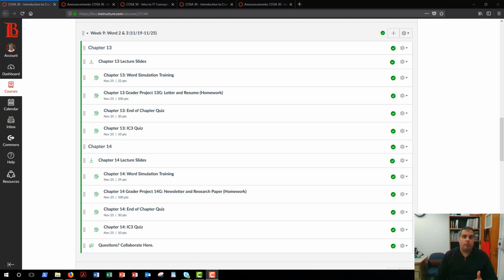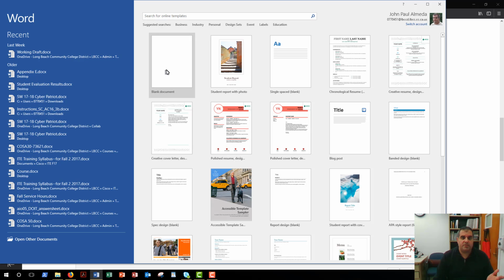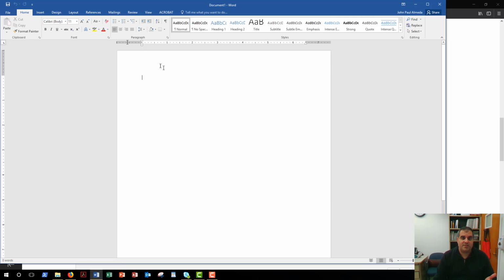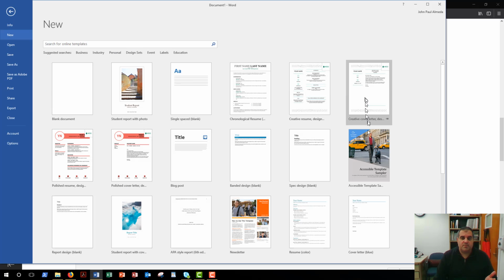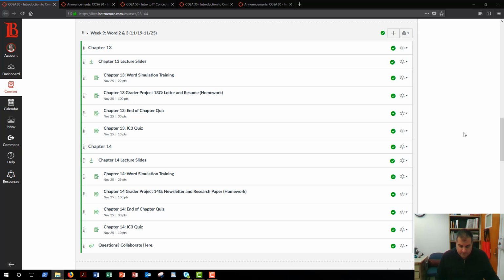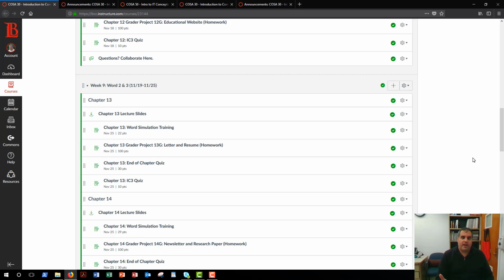COSA 30: Week of November 19, 2017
This week, we are wrapping up Microsoft Word with Chapters 13 and 14.